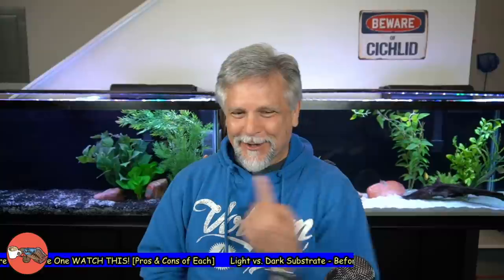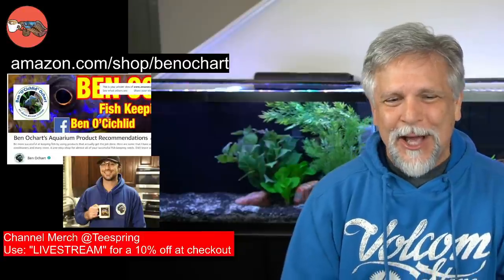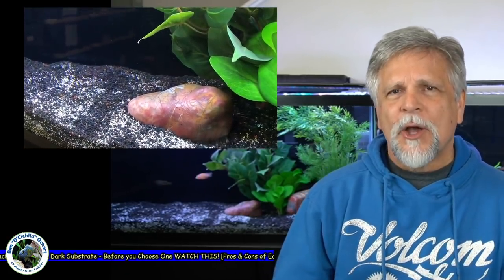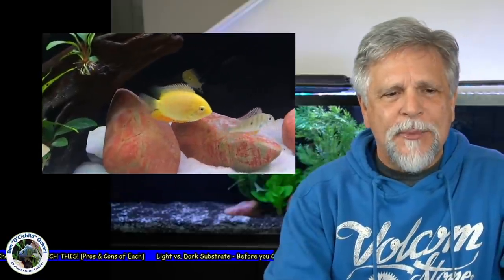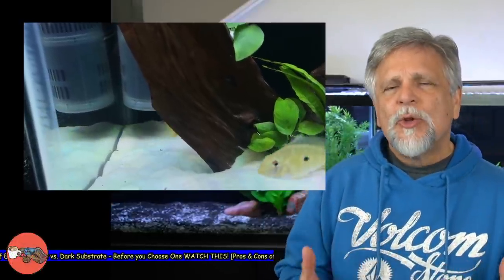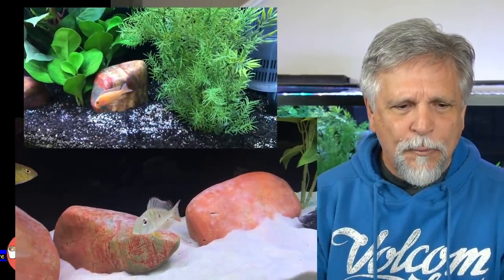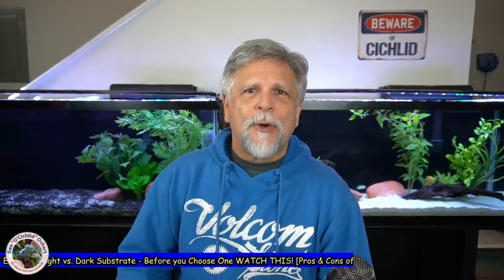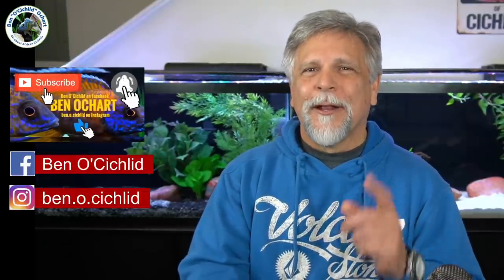Before You Choose Your Substrate WATCH THIS! [Dark vs. Light Substrate, Pros & Cons]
Dark vs. Light Substrate, let's get into the pros & cons of each.  Now that I've had a chance to work with both light and dark substrate, literally side-by-side, here is my take on the two options.

Which substrate are you currently using?  A light, a dark substrate or maybe a mix?  Share your tips, experience, thoughts and suggestions in the comment section below.

Never forget the motto of this channel is ALWAYS BE LEARNING!

CaribSea Naturals White Sand: in
CaribSea EcoComplete Aragonite

Another thing you can do is visit my Teespring store which is listed under every one of my videos.  At the Teespring store I offer coffee mugs, tee's, hoodies and other merchandise with the channel logo, motto and some of my favorite fish printed on them.  You can go directly to my Teespring store by clicking on this

Last, you can join a bunch of awesome fish keepers for a Cichlids & Coffee live stream and while on the stream you can do a thing called "Super Chat" which allows you to throw a little cash at the channel.  It really helps and gets you a shout-out.

Whether or not you can or can't do any of these you are still GREATLY appreciated for showing up and watching the channel content!

NOTE: The Cichlids & Coffee live streams back and they are at a new time: 10am Central.  That's 8am Pacific, 11am Eastern.  I think live streams are a lot of fun and I love the live interaction with you. I hope to see you there!

Shout-outs to Christopher Martin for the Cichlids & Coffee logo, to Sam Penny for the YT channel banner art and to Phil Griffiths for the dropping fish video, for putting Sam's artwork in the surf and for the channel icon!

And a SPECIAL BIG SHOUT-OUT to: THE CICHLID SHACK!
and use "shackattack10" to receive the Ben Ochart channel discount!